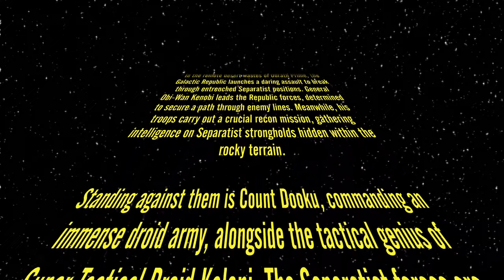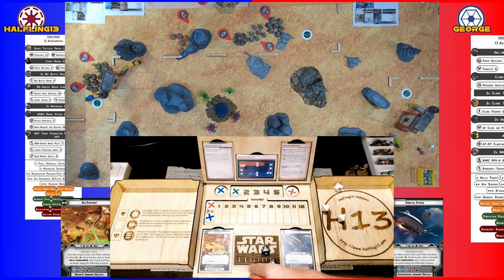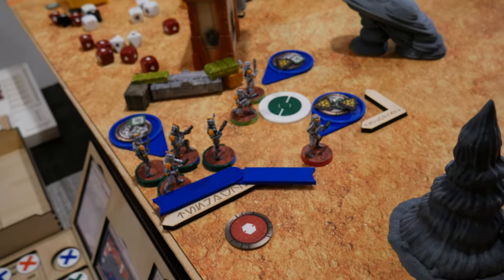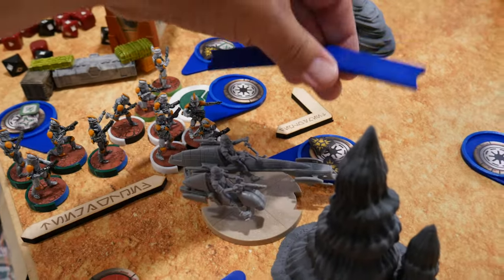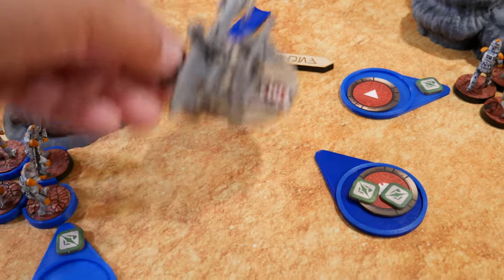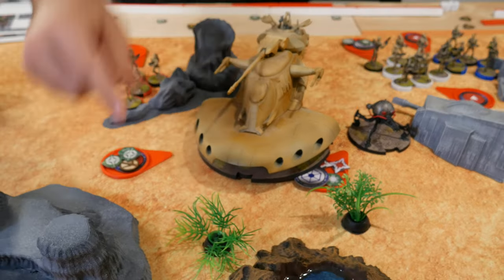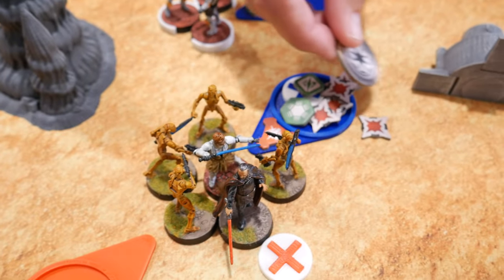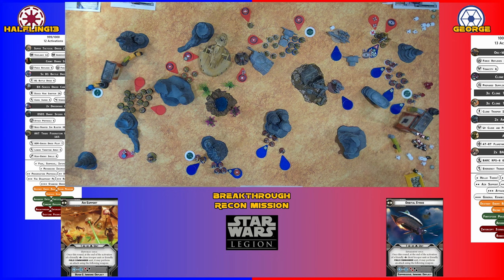Star Wars Legion Battle Report 099 - Republic vs Separatist (Kenobi, Count Dooku, Kalani, 2.6)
Star Wars Legion battle report, 1000 pt battle between the Republic and the Separatists.

Star Wars Legion Dashboard and our Token Organizer/Pointers are available from our Etsy shop:

3d Models used in our battle reports are available from the following sources: